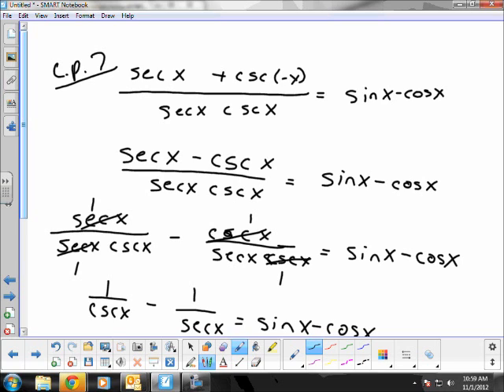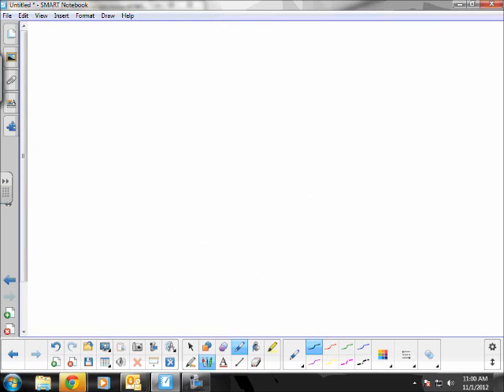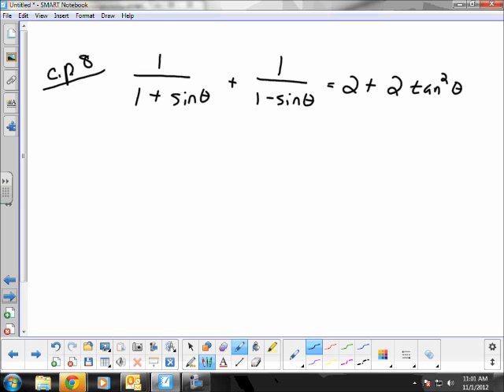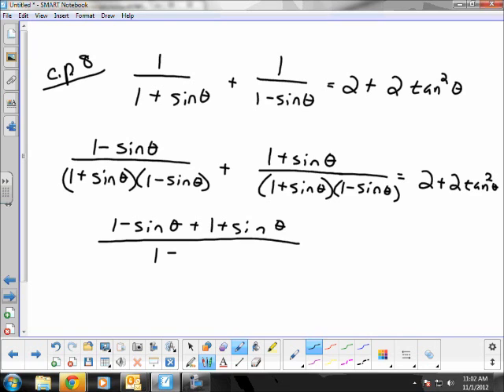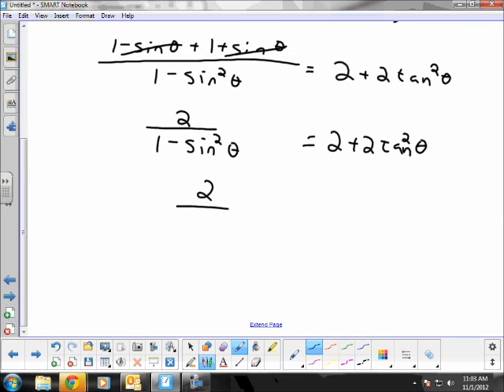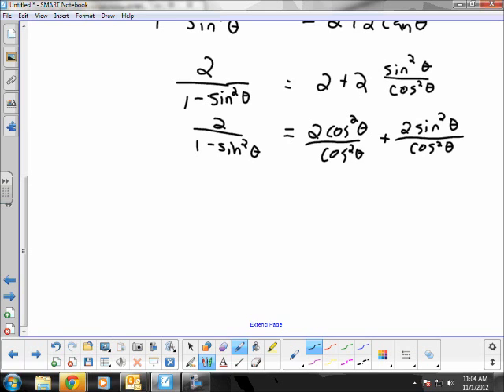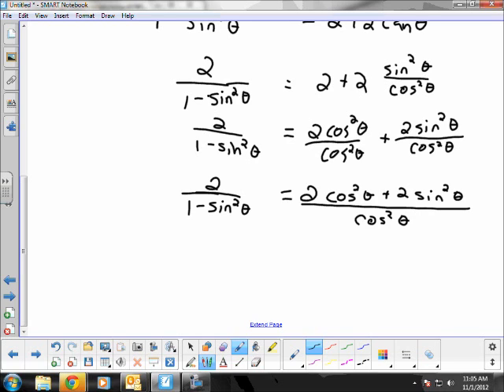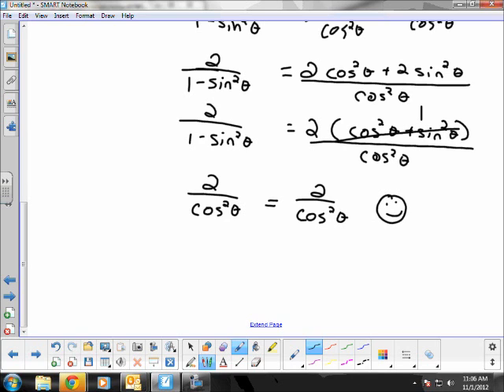precal 5 1 part3